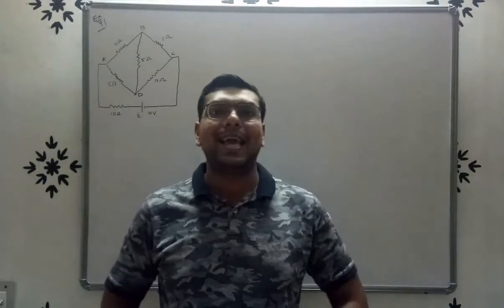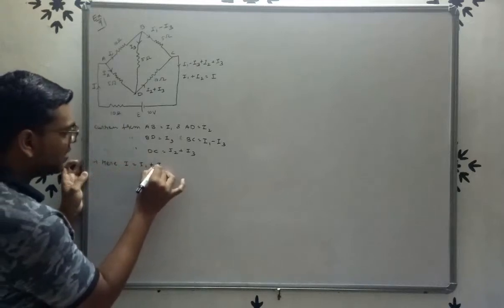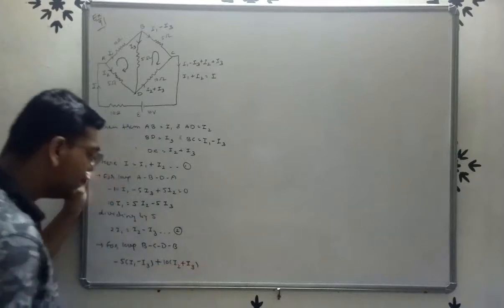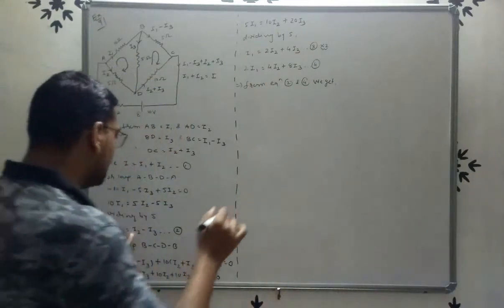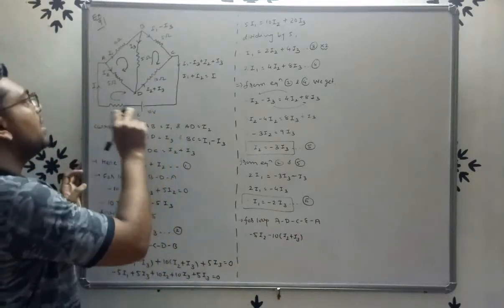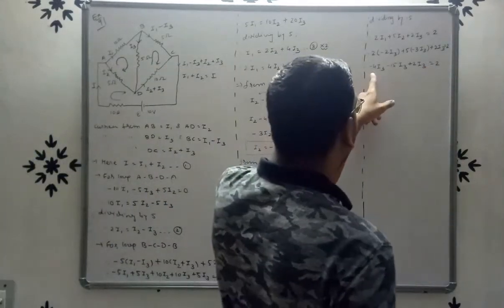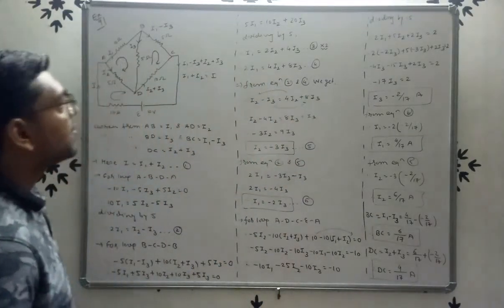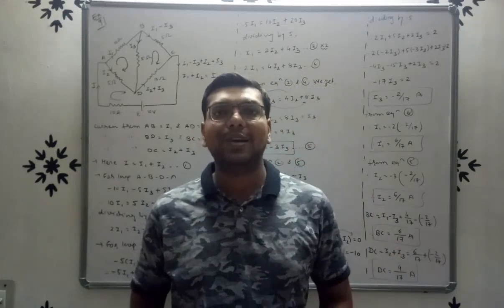Std-12 EM Ch-3 Ex 9